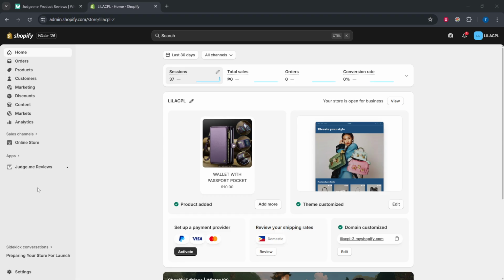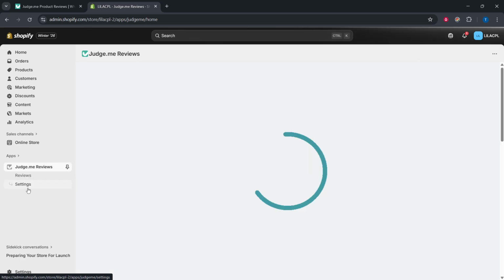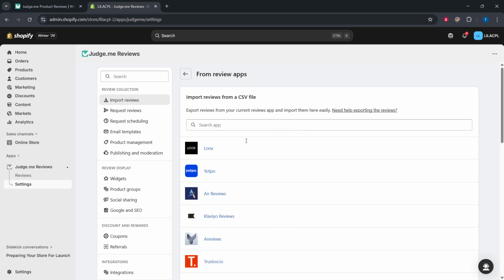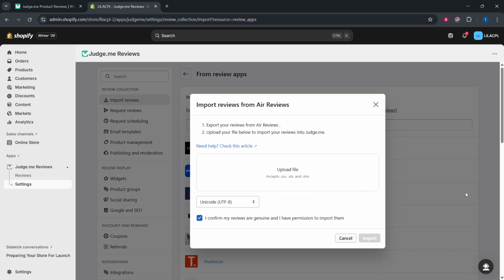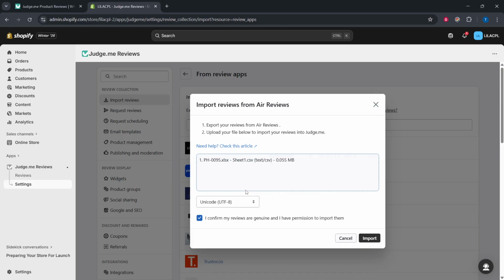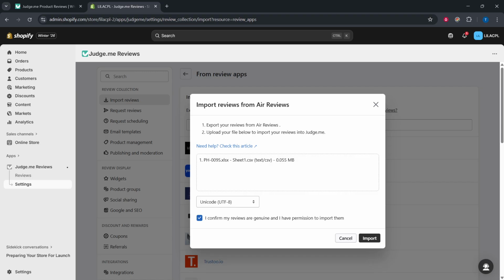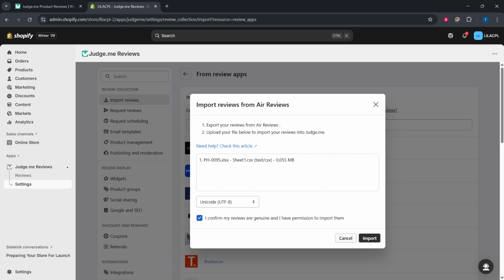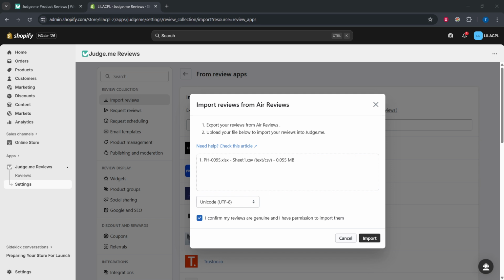How to Import Reviews into Judge.me [2026 Full Guide]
How to Import Reviews into Judge.me

In this video, we show you exactly how to Import Reviews into Judge.me to centralize your customer feedback and maintain social proof when migrating platforms or consolidating data. We examine the core concepts of data formatting and the implementation of bulk upload protocols to ensure your historical ratings are preserved and displayed accurately.

Mastering this specific tool improves workflow, organization, and project quality by eliminating the need for manual review entry and ensuring a seamless transition between e-commerce feedback systems. We utilize the dashboard to manage data ingestion and navigate the account settings to coordinate the mapping of customer details, star ratings, and review body text, which is vital for maintaining the integrity of your store's reputation. By centralizing your verified history, you ensure that potential buyers see the full scope of your product satisfaction from the moment they land on your page.

Technical Specs: Software: Judge.me; Feature: Dashboard.